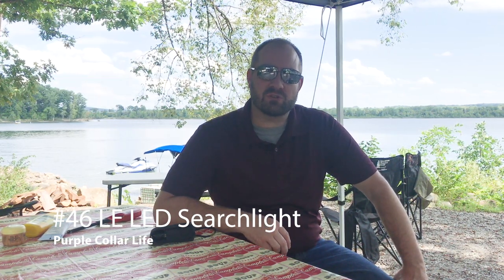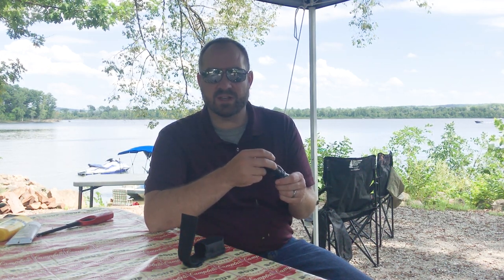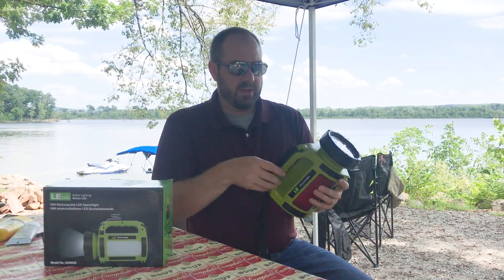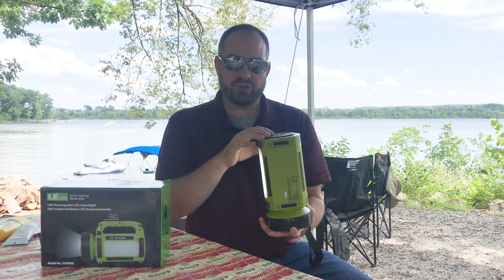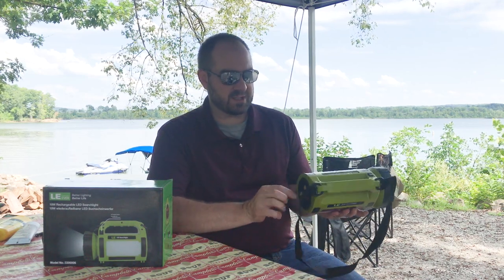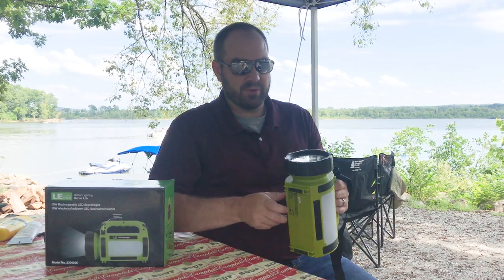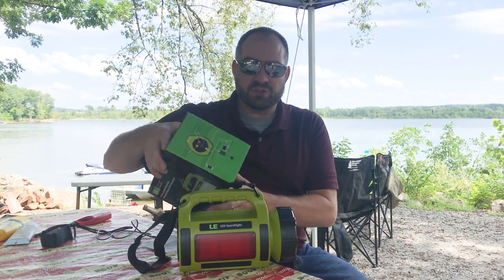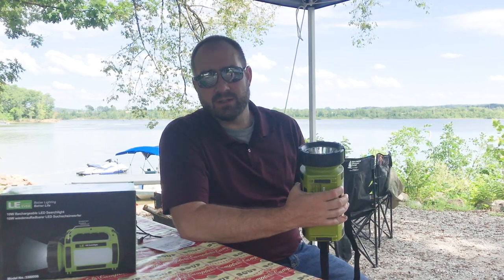LE LED Searchlight flashlight review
#46: LE LED Searchlight review.

In this episode, I review the LE (Lighting Ever) brand LED 10 watt search light.  This flashlight is extremely light-weight, holds a charge well, and is very bright.  I like the LED indicators of remaining battery level, the side light for working, the red LED flasher for emergencies, and the spot light for extra bright flashlight needs.

Once we reach 250 and 500 subscribers, we will draw a subscriber at random to win a $50 Amazon gift card. Once we reach 1000 subscribers, a random subscriber will be drawn to win a Blackstone 17-inch griddle. Please promote our channel, so that we can get to the milestones faster.

Equipment and toys we use:
Ford Expedition
Chevy Volt

Other channels we love:
BILLSTMAXX
Changing Lanes
Getaway Couple
Pittsburgh Dad
Tractor Time with Tim
Stacked Golf